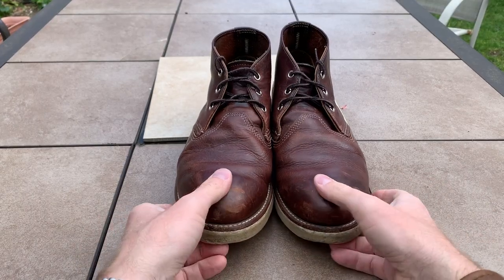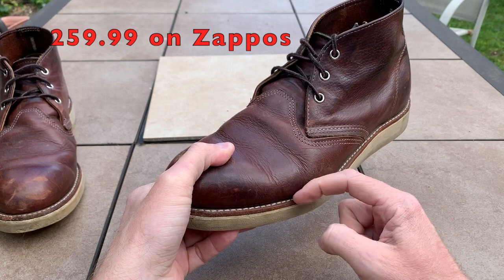Red Wing Chukka Boot Review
We take a look at the Red Wing Heritage Work Chukka style #3141. We discuss what its like to wear this boot for over one year, how it feels, and my recommendations on the sizing and correct applications for this boot